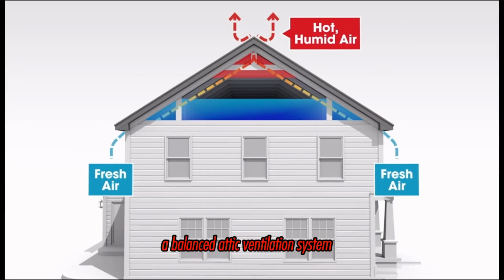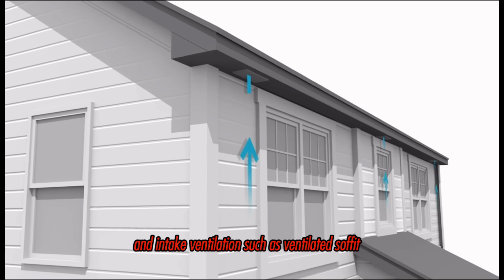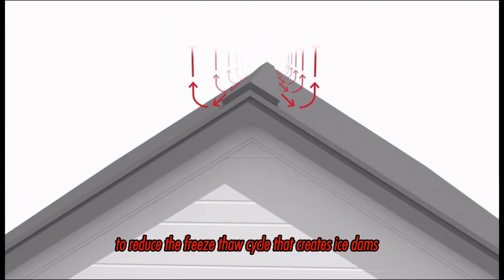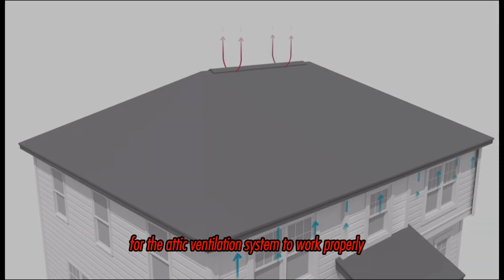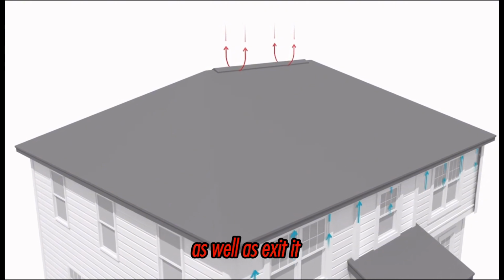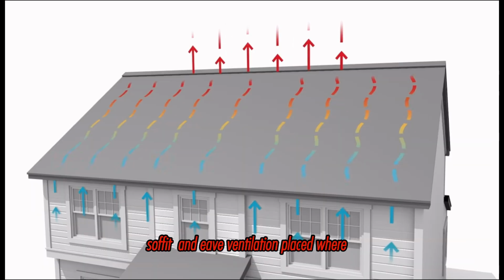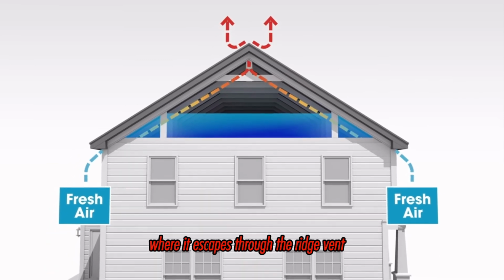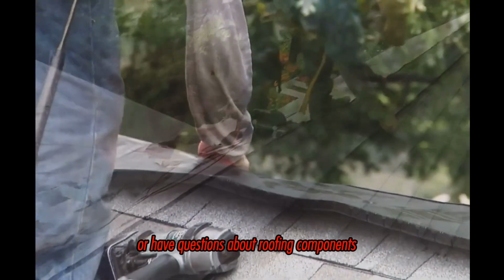The Anatomy of a New Roof: Ridge Vent/Proper Attic Ventilation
"Discover how the key to a long-lasting roof lies in the details"
🎙️In this video, TC Backer Construction walks you through the installation of a ridge vent and explains why proper ventilation is crucial for protecting your home. Whether you're in the market for a new roof or just curious 🤔 about how it all works, understanding this essential component can save you from costly repairs and extend the life of your roof."
Reach out to the experts at TC Backer Construction for all of your home's exterior needs 🏠